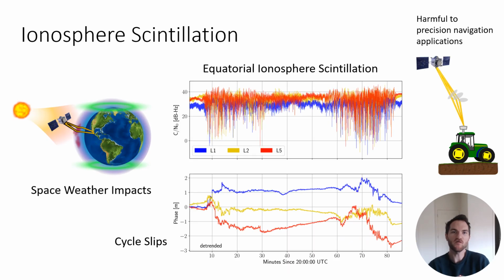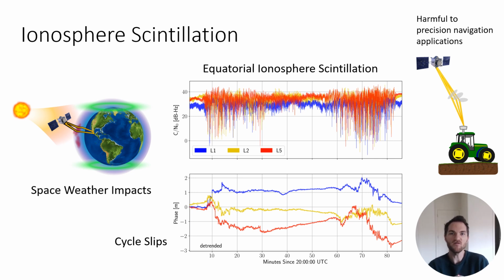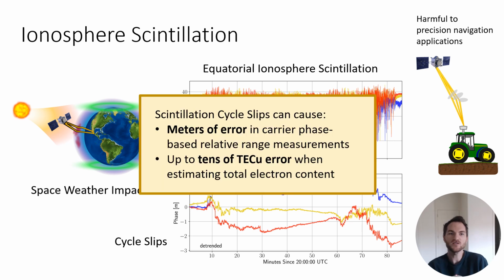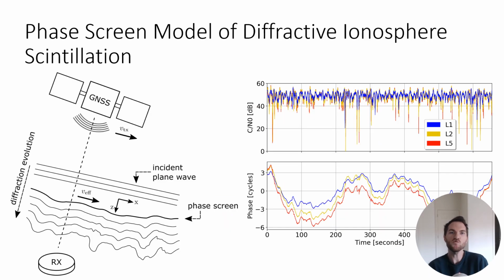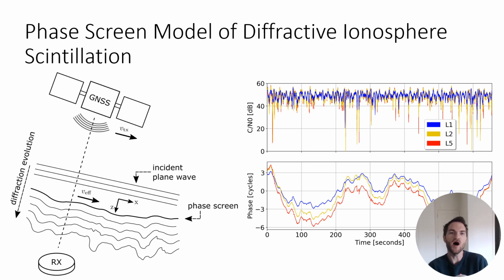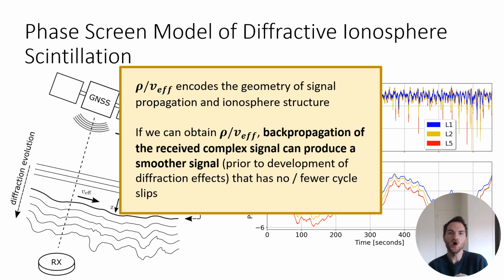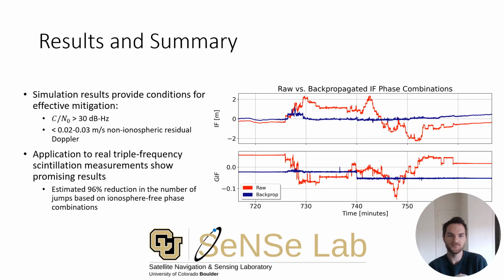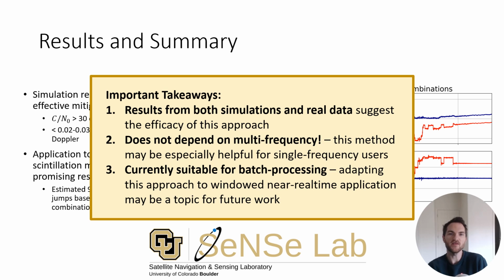Mitigation of GNSS Cycle Slips Due to Scintillation Using Radio Backpropagation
Measurements of signals from satellites from global navigation satellite systems are an important tool not only for precision navigation and timing applications, but also for various scientific and remote-sensing applications such as ionosphere monitoring and atmosphere probing using radio occultation. When traveling through turbulent patches of the Earth’s ionosphere, these signals can experience scintillation, which is characterized by rapid fluctuations in the amplitude and phase of the received signal. In addition to these fluctuations, the signal can undergo phase transitions that induce cycle slips in the resulting phase measurement. When left uncorrected, cycle slips can lead to large errors in positioning and remote-sensing applications. In this work, we determine how backpropagation based on a single-phase screen model of the ionosphere can help to limit the occurrence of these cycle slips. This approach is applicable for batch post-processing of measurements. Furthermore, our results when applying the method to both simulations and real-life data suggest that backpropagation can correct many of the cycle slips that are generated during severe scintillation.